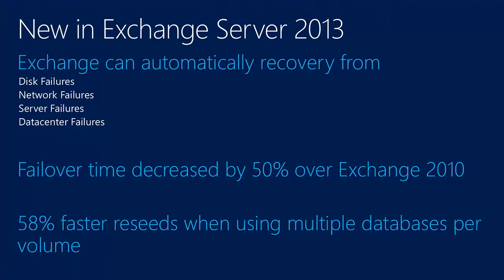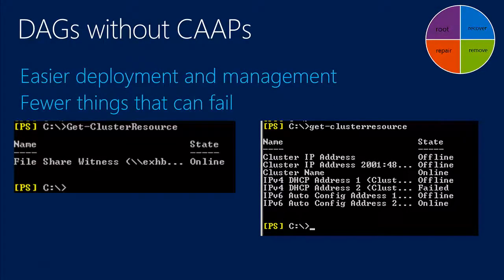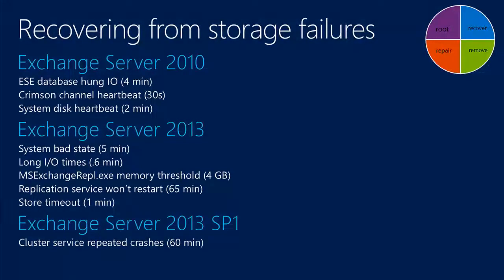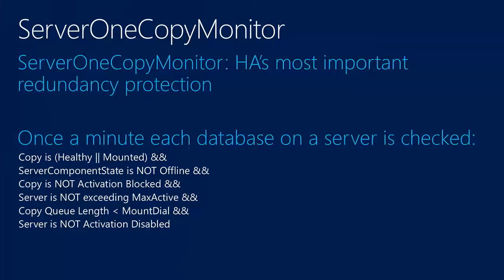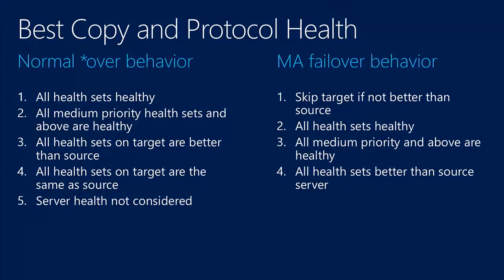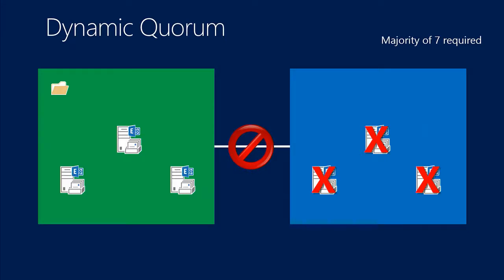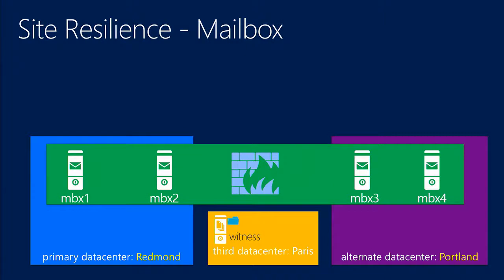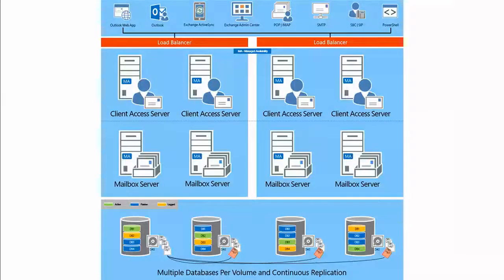Microsoft Exchange Server 2017 SP1 High Availability and Site Resilience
This session covers updates for high availability and site resilience in Service Pack 1. In addition, it also covers using new Windows Server 2017 and Windows Server 2017 R2 features with database.

This session covers Microsofts best practices, requirements and recommendations for deploying on-premises Exchange servers (2017/2017) in a highly-available and site resilient configuration..